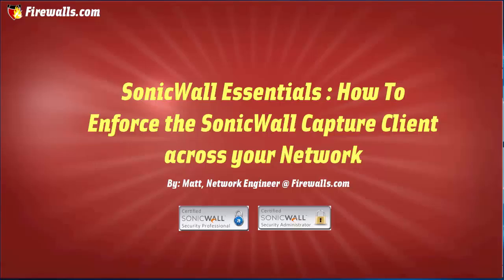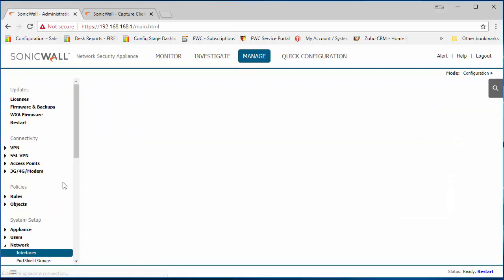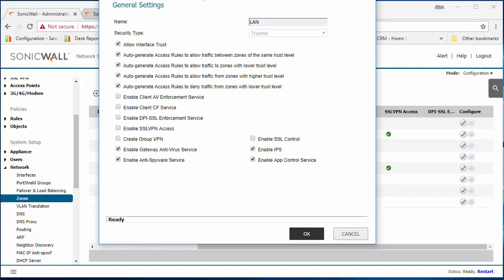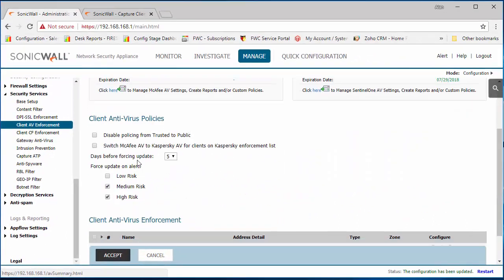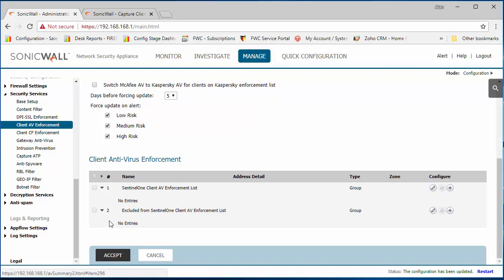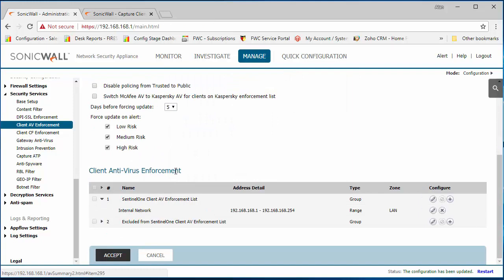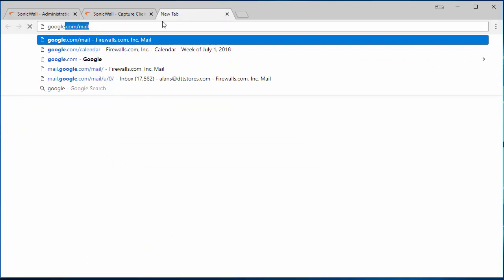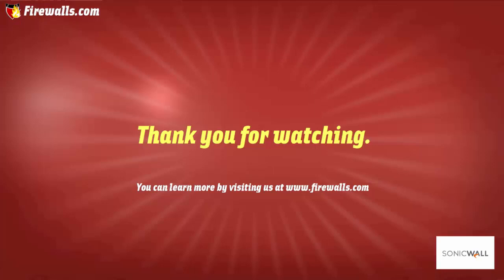SonicWall Essentials : Capture Client AV Enforcement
Customers are in love with SonicWall's new Capture Client products. Our SonicWall guru, Matt, will teach you how to automatically enforce Capture Client across the network instead of manually installing the client on individual machines. Come see for yourself why Capture Client is making waves.